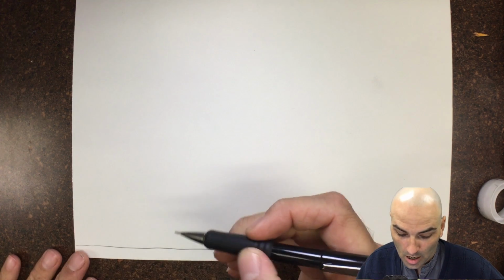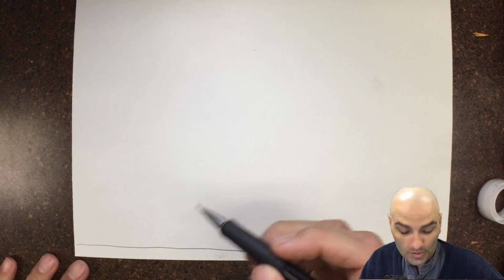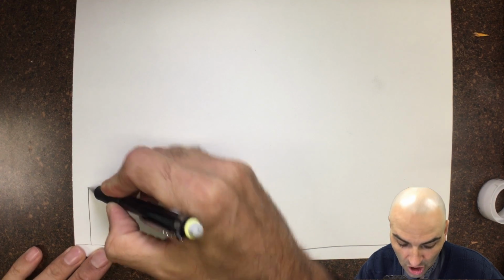tower step by step 1